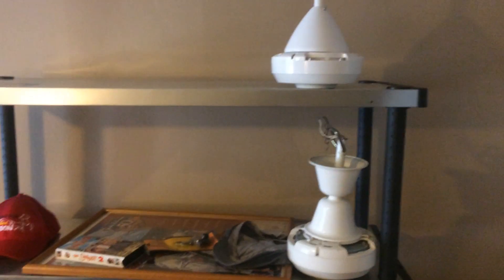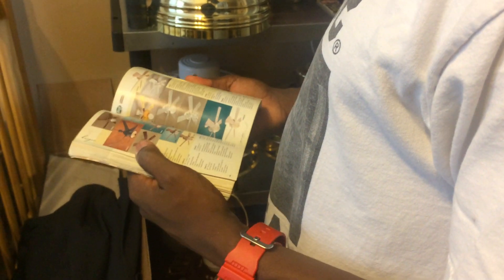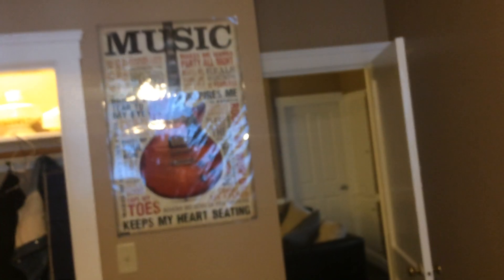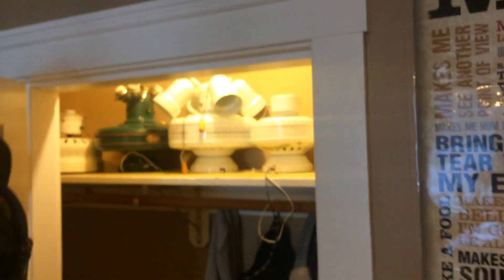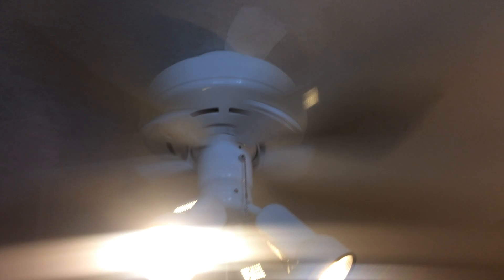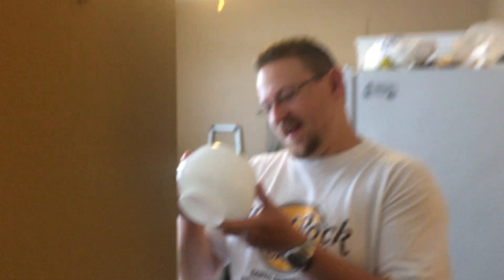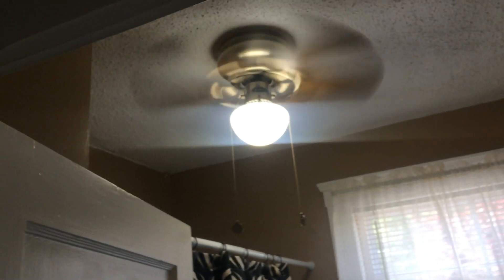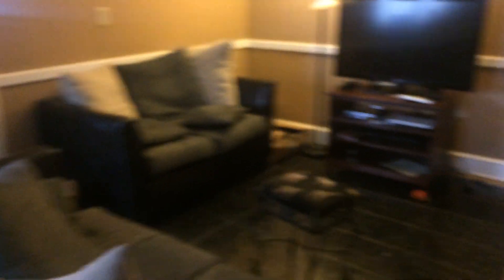Fan Collector Meet Up #1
Mark Wilson and Brandon C. Johnson visited today to check out the new place and drop some fans off.  Total of 8 fans were received today one being shipped to me from another collector.  Will reveal the fans that I received later on.  Unfortunately the video is cut short because I ran out of space on my phone.  Enjoy